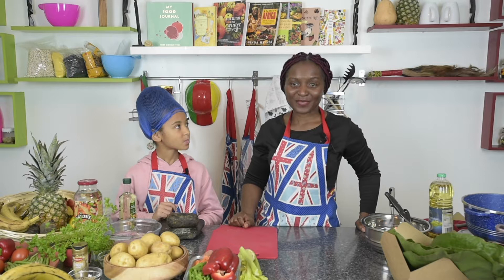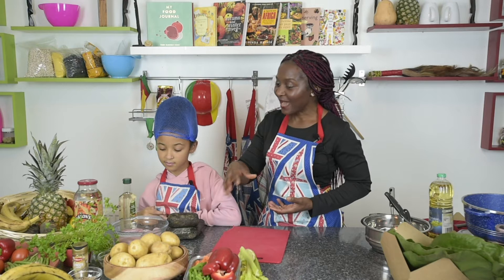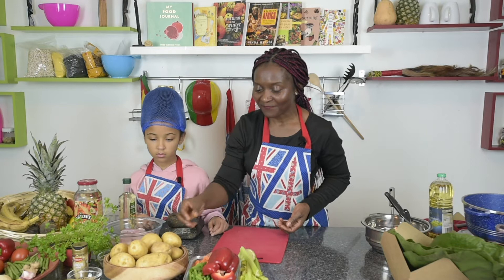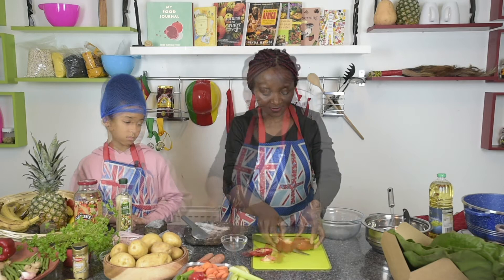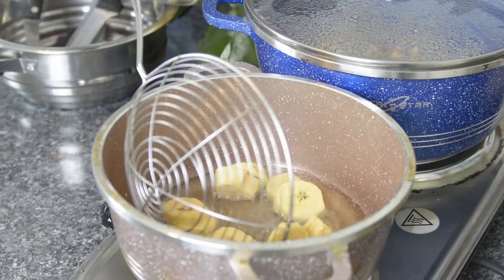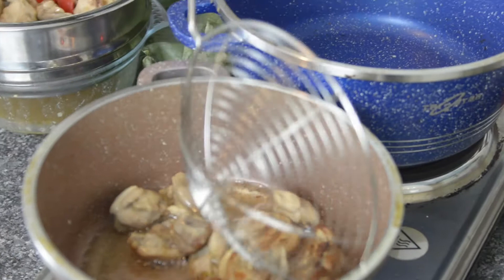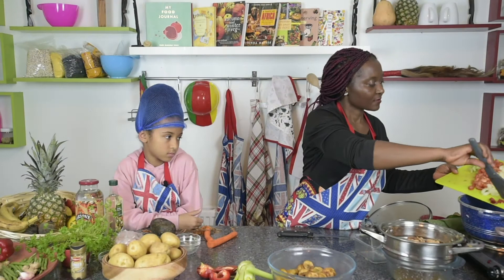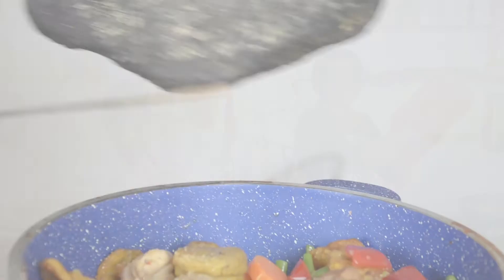Ensemble Grand Kitchen - Poulet DG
Melanie Ngangen and the Ensemble Grand Kitchen present another healthy, tasty and fun to cook dish from Cameroon.

Today, Melanie talks shows how to make the famous Poulet DG dish, suitable for all the family.